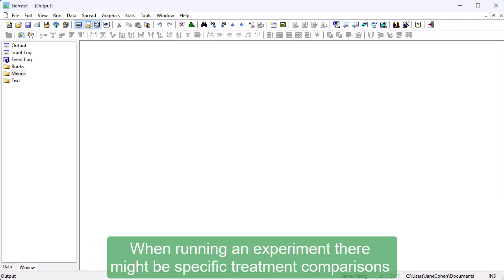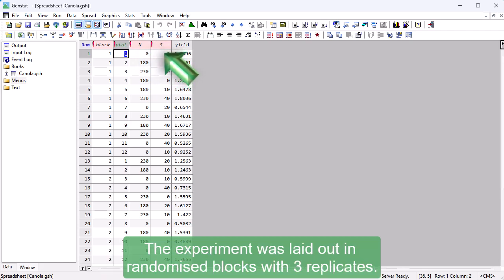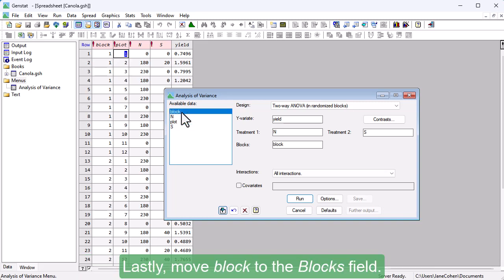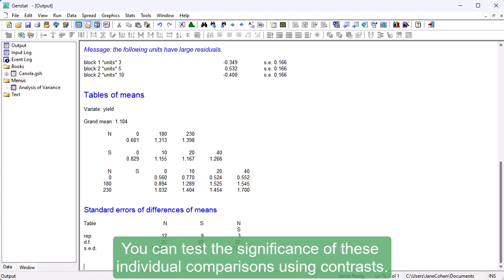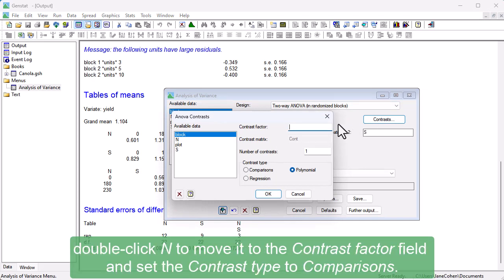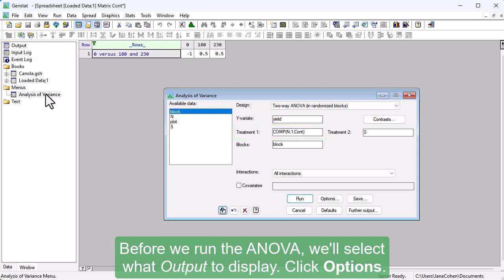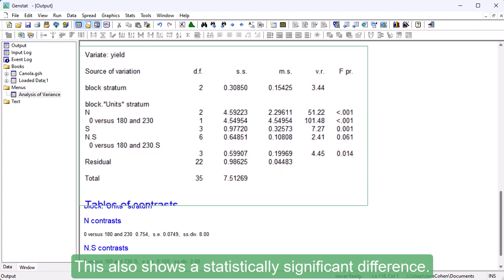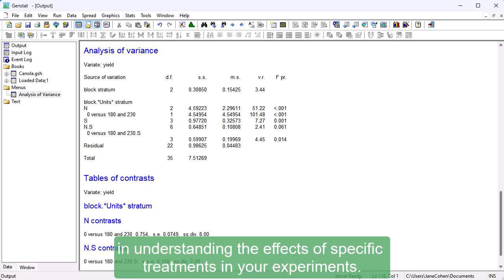ANOVA contrasts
When running an experiment there might be specific treatment comparisons that you are particularly keen to assess. These comparisons can be incorporated into an ANOVA using contrasts.